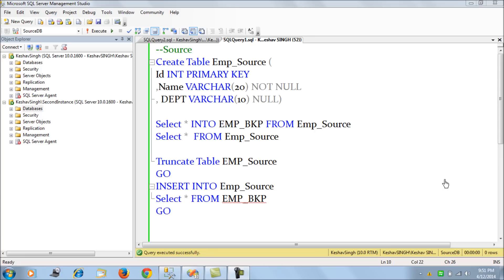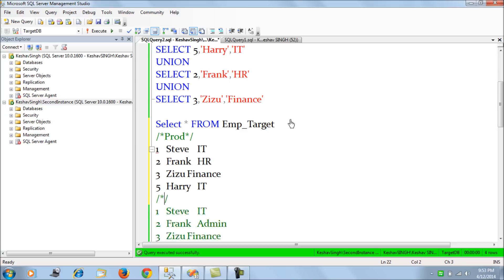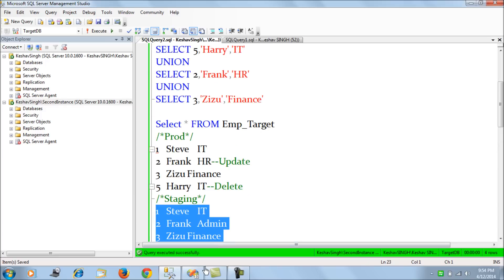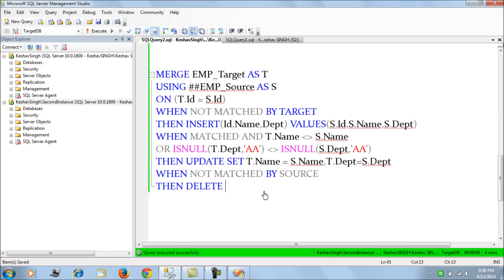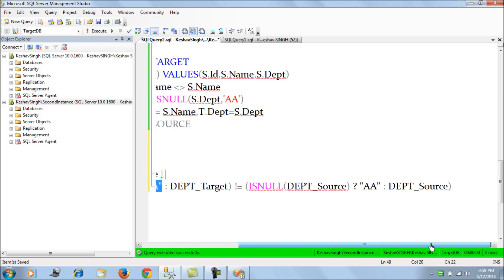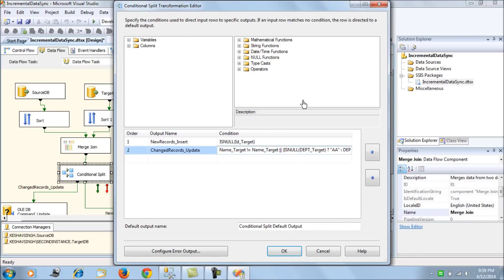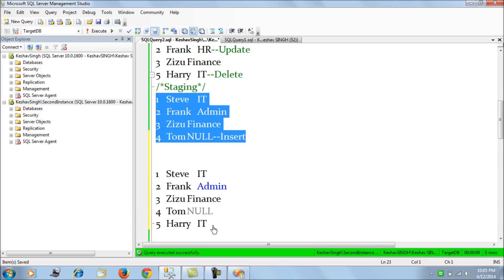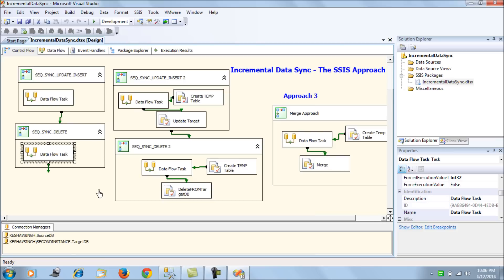Incremental Data Load - The SSIS Approach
This blog demonstrates Staging to Production Data Sync up. We look to take the SSIS approach and see the options available to be able to sync up Insert/Update/Delete for changed records from the Staging to the Production tables.